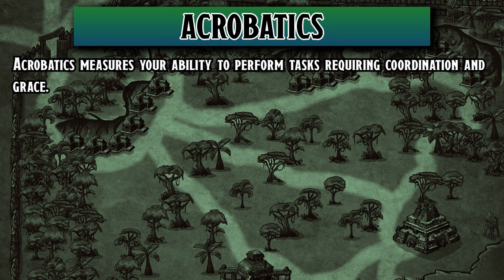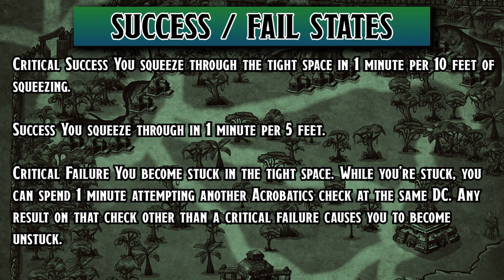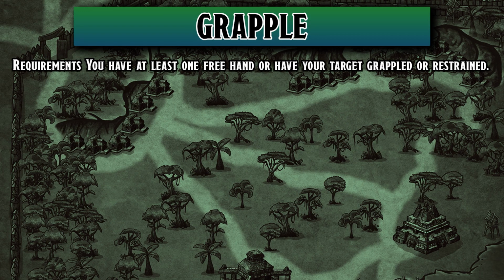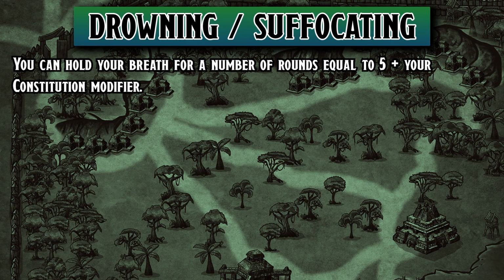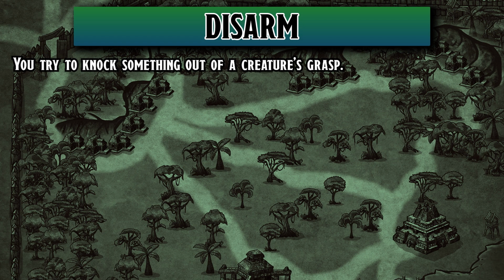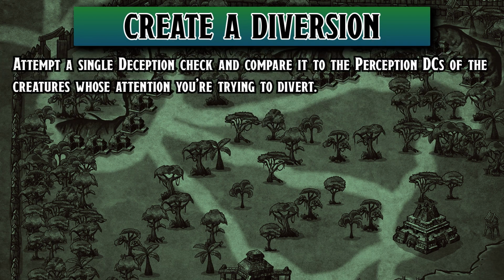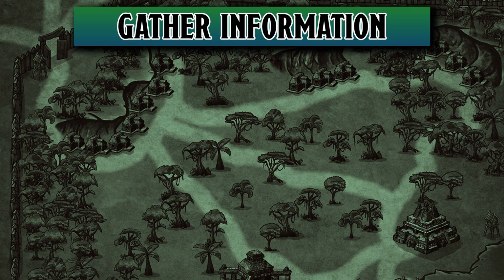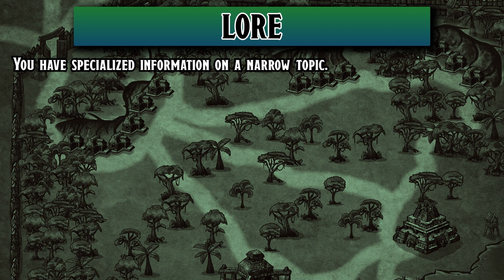DnD 5e DM Reacts to Pathfinder Skills | Noob Learns 2e Skills Part 1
Hi! I'm JACKtheWISE and I've been playing and DMing for Dungeons and Dragons 5th Edition for like 7 years. With all that time in DnD 5e, I've never touched Pathfinder before. Welcome to the Pathfinder Noob series where I dive into different parts of the Pathfinder 2nd edition TTRPG. This is part one of my deep dive into Skills! There's so much in skills I had no idea what I was getting into. I thought this was going to be a quick little jaunt, but it turns out there's a lot here. This is only part 1, but there will be more. There's still plenty to go!

Some music in this featured in this video is from Welcome to Tal'Dorei (Critical Role Sountrack), which I purchased on Amazon. :)

0:00 - Intro
0:30 - Preface
1:58 - Acrobatics
2:29 - Balance
3:35 - Tumble Through
4:32 - Maneuver In Flight
5:03 - Squeeze
5:33 - Arcana
5:45 - Borrow An Arcane Spell
6:28 - Athletics
6:55 - Forced Movement
7:35 - Climb
7:59 - Force Open
8:43 - Grapple
9:13 - High Jump
9:55 - Long Jump
10:56 - Shove
11:28 - Swim
11:45 - Drowning and Suffocation
13:29 - Swim Continued
13:54 - Trip
14:42 -  Disarm
15:47 - Crafting
16:01 - Repair
16:28 - Craft
17:33 - Identify Alchemy
17:46 - Deception
18:01 - Create a Diversion
19:00 - Impersionate
20:10 - Lie
21:02 - Feint
21:30 - Diplomacy
21:59 - Gather Information
22:34 - Make An Impression
23:10 - Request
23:48 - Intimidation
23:55 - Coerce
24:30 - Demoralize
25:05 - Lore
25:36 - Outro